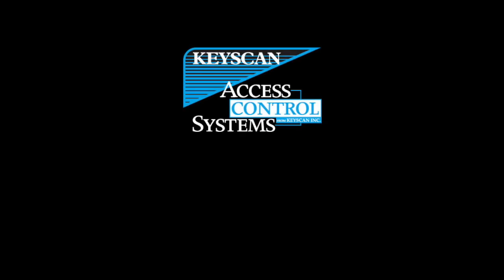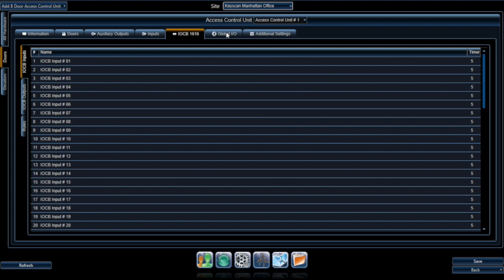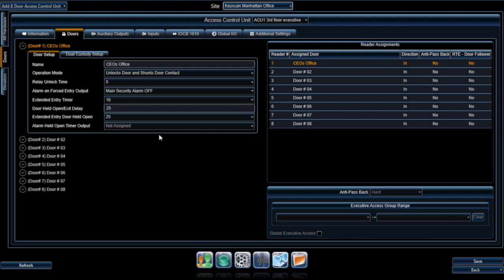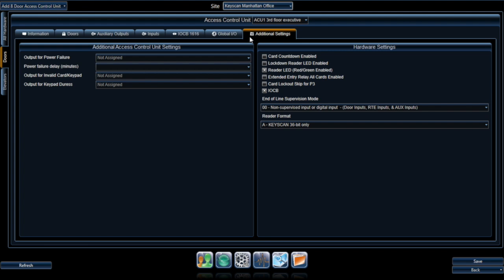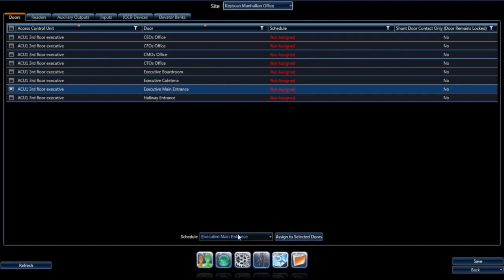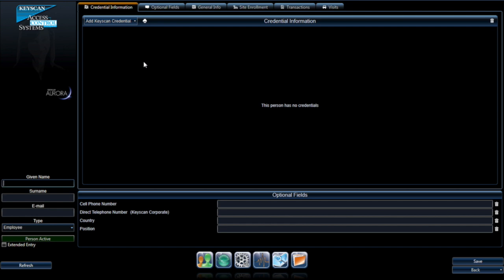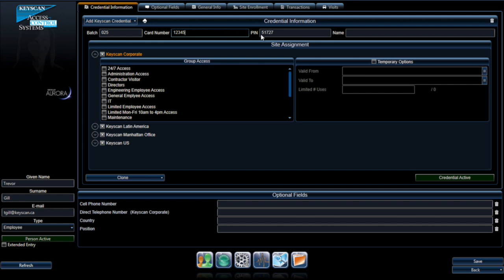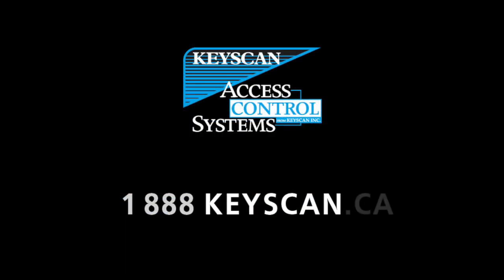Aurora Set Up Tutorial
A demonstration of the key steps involved in a basic system software set up. This includes how to establish a new site, how to set up hardware for a new site, establishing and managing schedules, adding new users and assigning credentials and creating new groups.